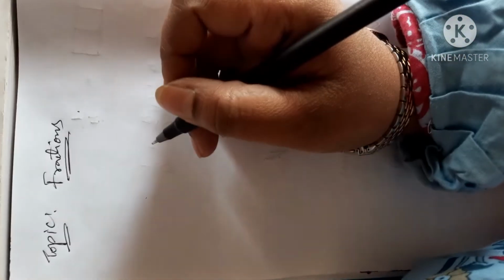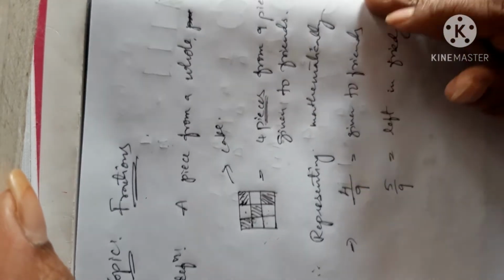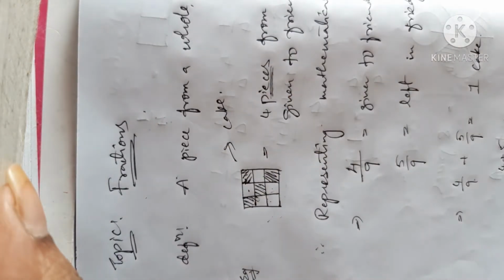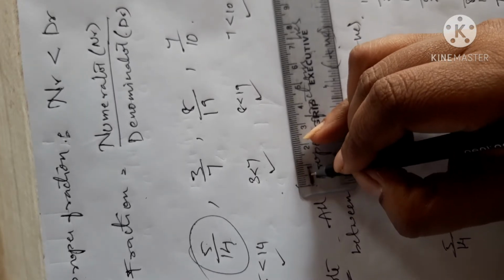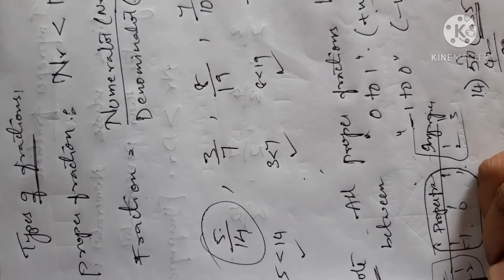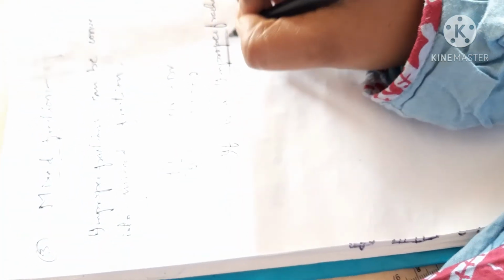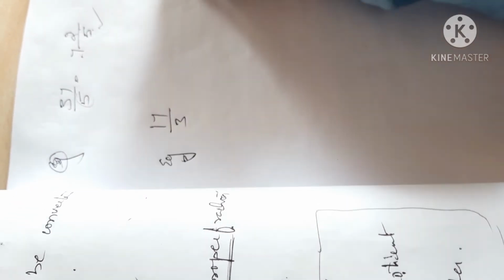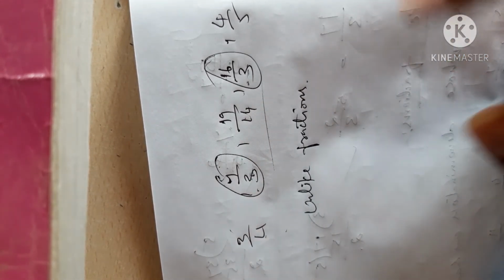types of fractions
7th n 8th standard